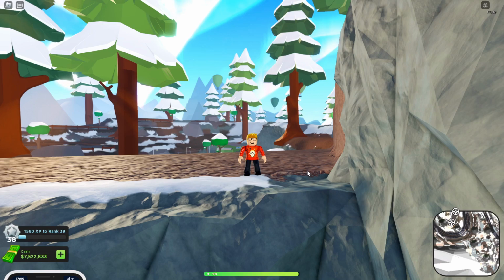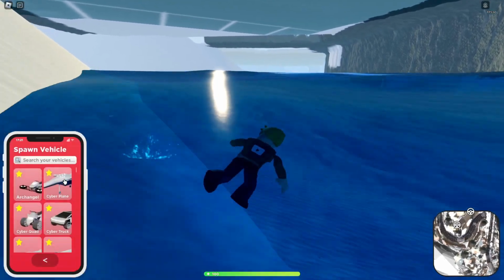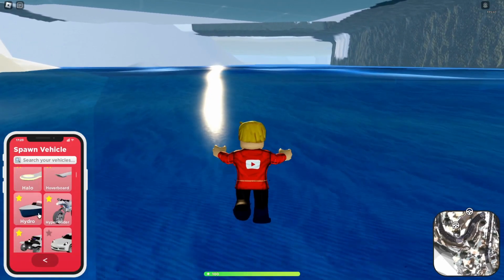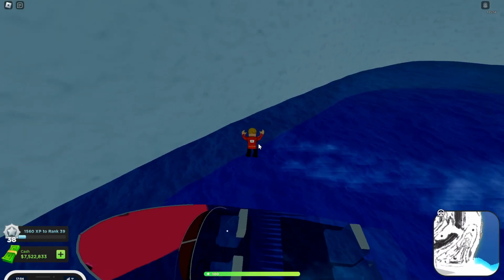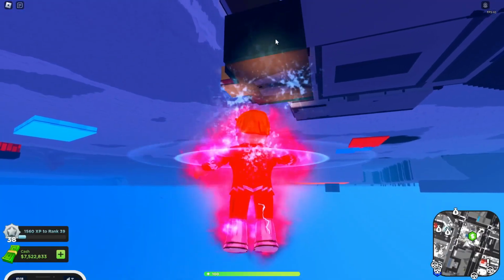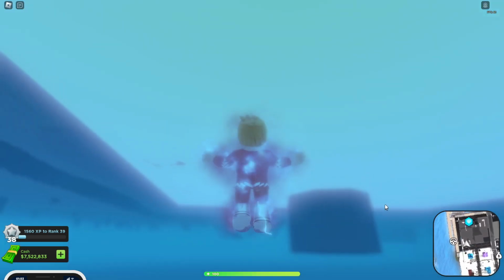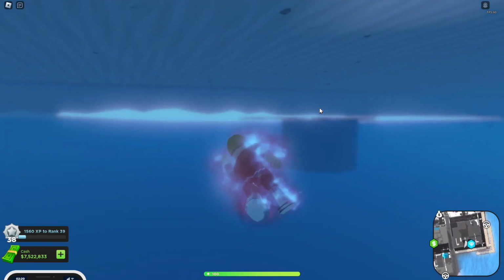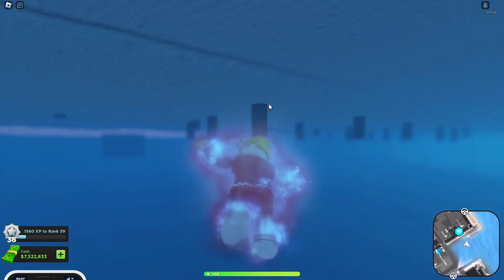I GLITCHED Under EVERY HEIST In Mad City Chapter 2 (ROBLOX)